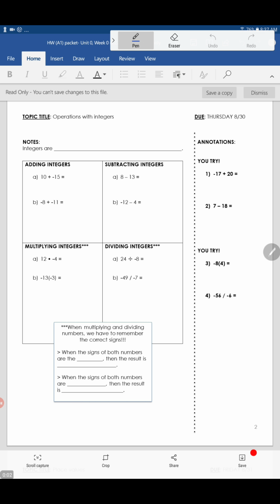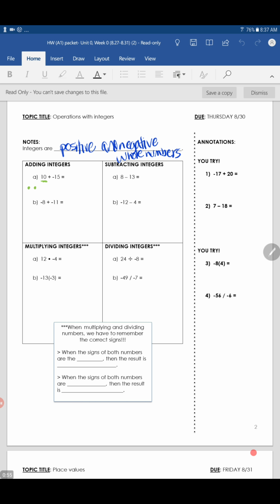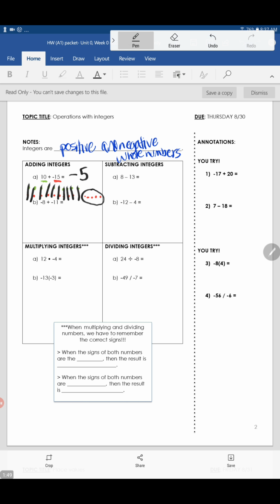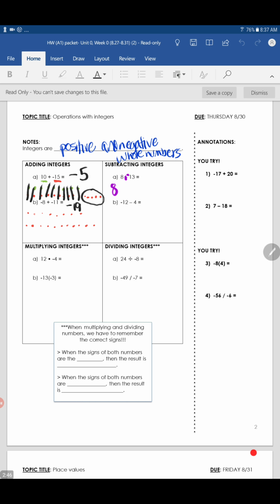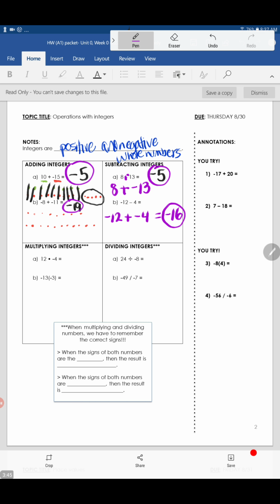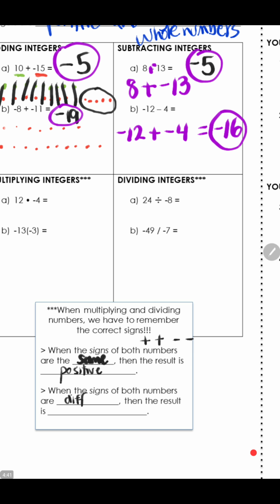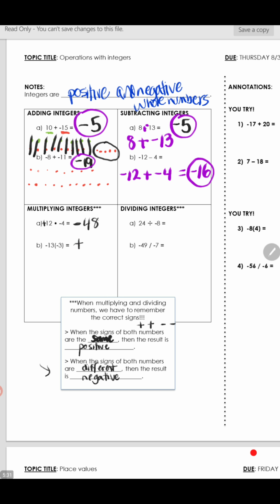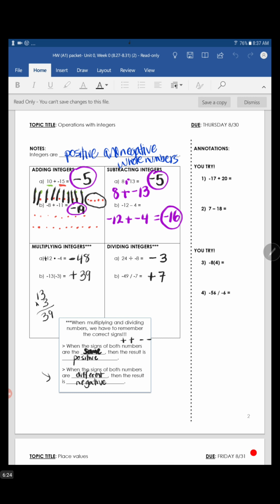8-30 Operations with Integers